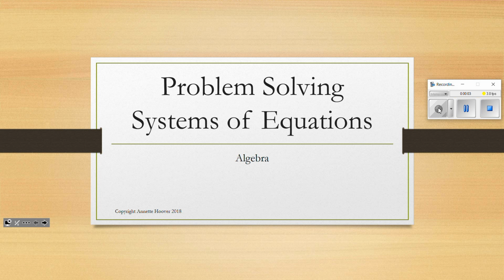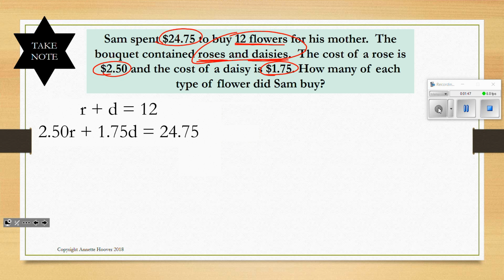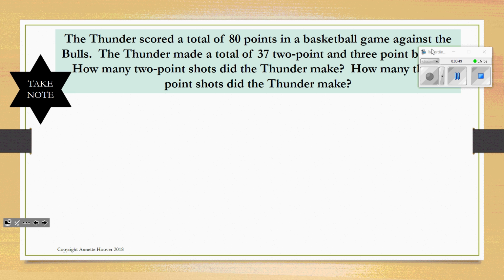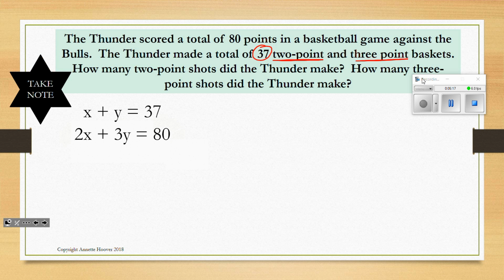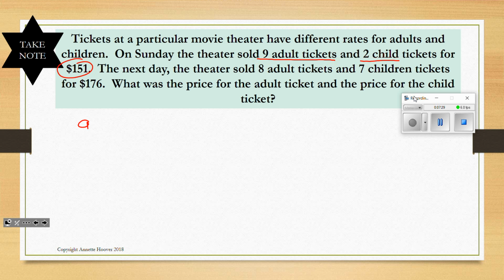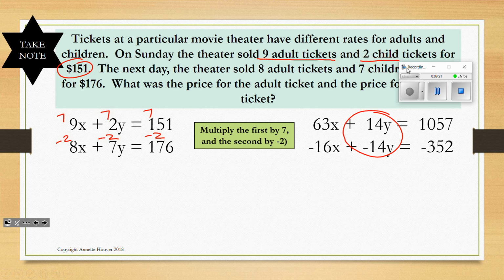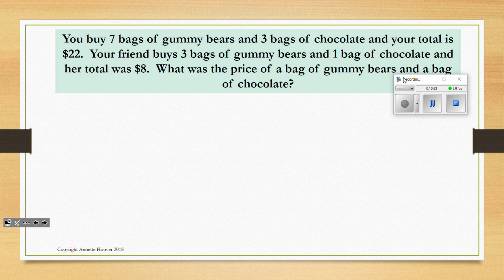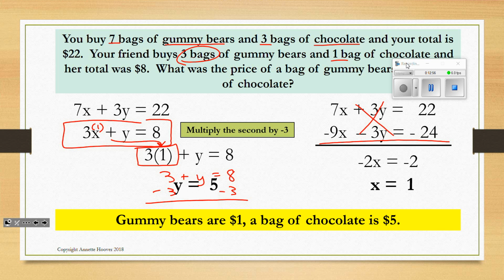Math, Help! Pre-Algebra: Problem Solving with Systems of Equations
In this lesson, we practice creating equations from a real life situation and then solve using substitution.